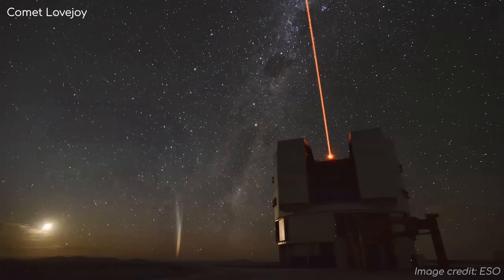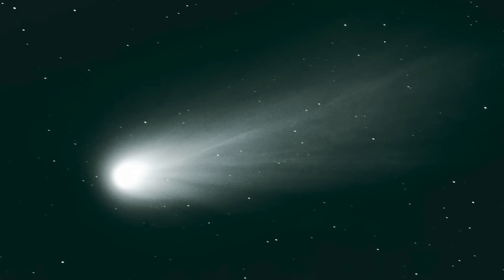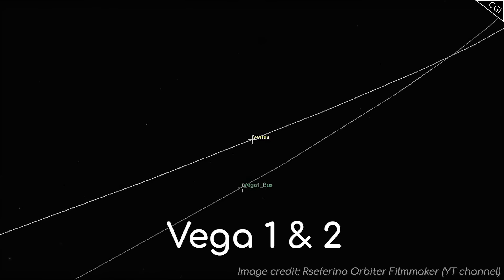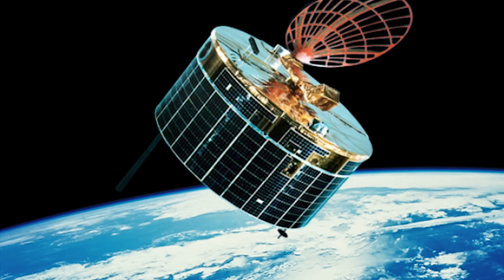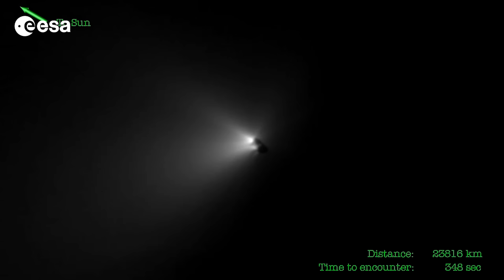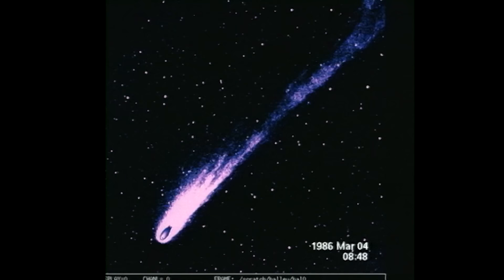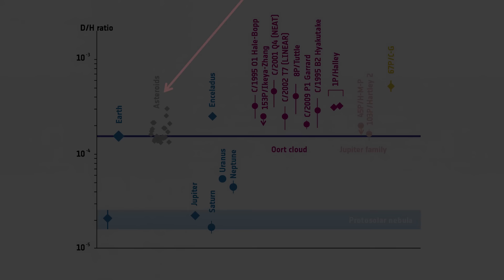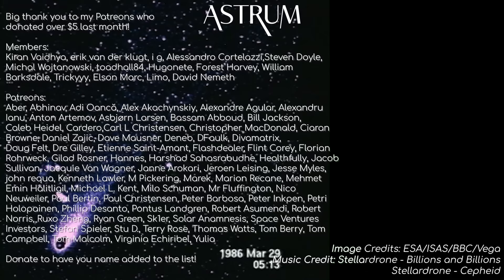The Beguiling Opportunity That Only Appears Twice in a Lifetime | Halley's Armada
The Halley Armada, Giotto, Vega 1 and 2, Suisei and Sakigake, all visited Halley's Comet at roughly the same time in 1986. What did they discover? Why was this such a groundbreaking mission?

Image Credits: NASA/ESO/ESA/ISAS/VEGA